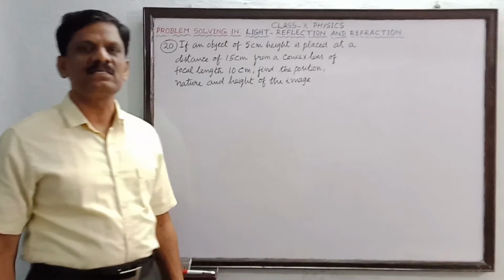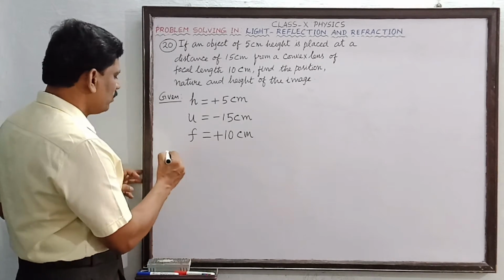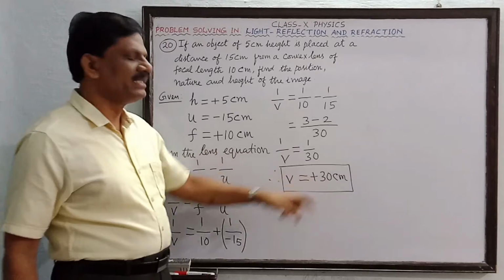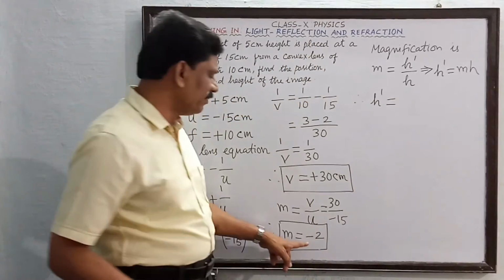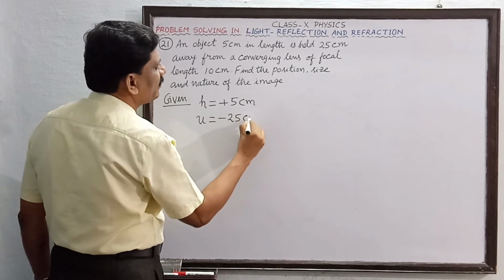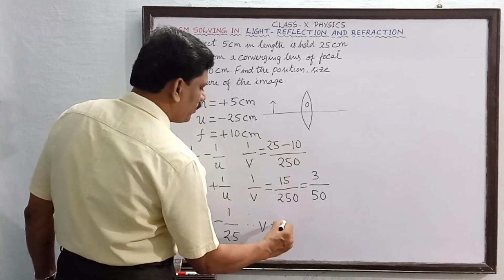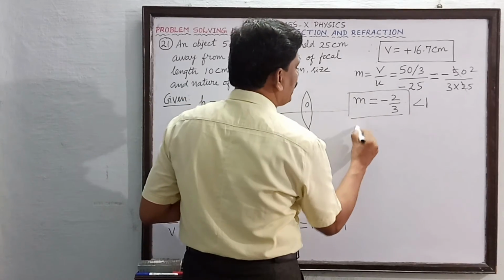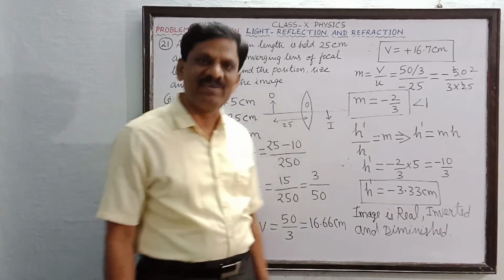Solutions to Numerical Problems in LIGHT(9)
NUMERICALS IN LIGHT REFLECTION AND REFRACTION